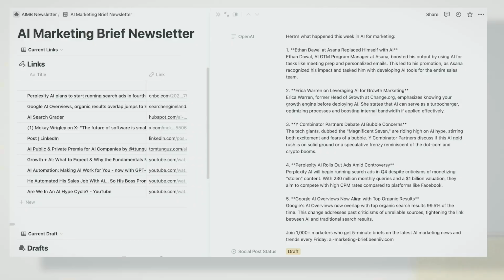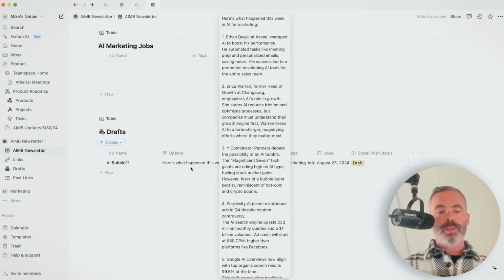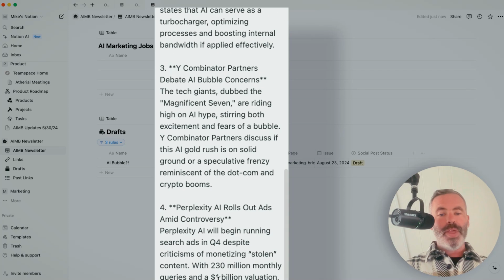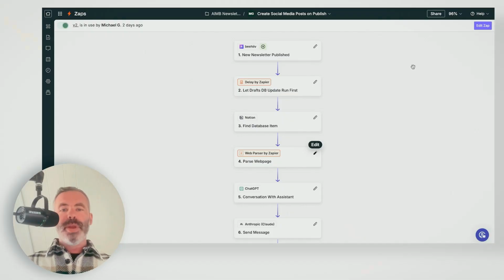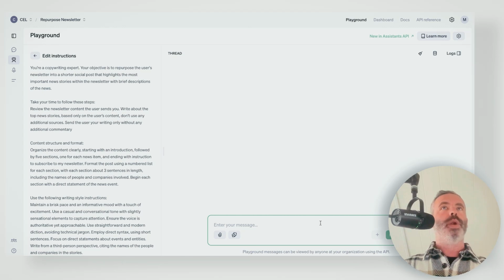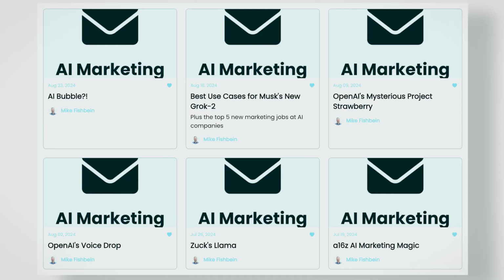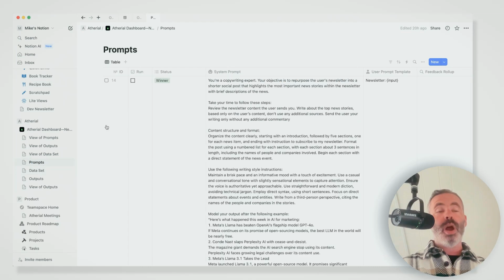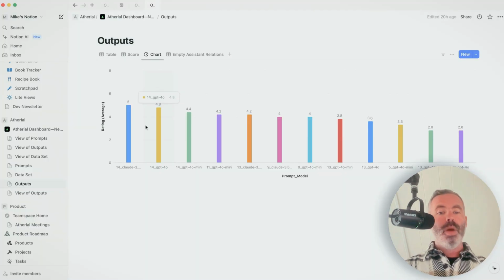This AI Content Repurposing Workflow Saves HOURS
See a demo of the AI content repurposing workflow I created that repurposes my newsletter into native written social posts, and learn the workflow design principles I applied so you can create your own.

⏱ TIMESTAMPS:
00:00 - Intro
00:42 - Demo + Background
04:54 - AI Workflow Design
07:24 - Zapier Automation
08:58 - Prompt Engineering
17:33 - Outro